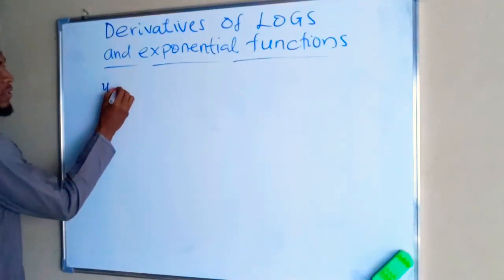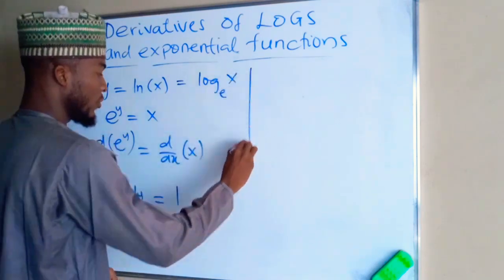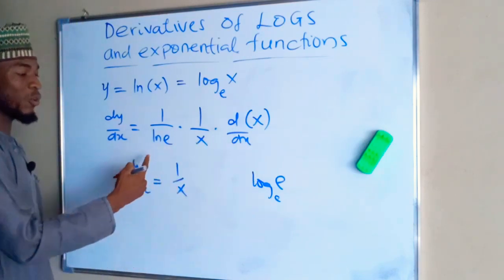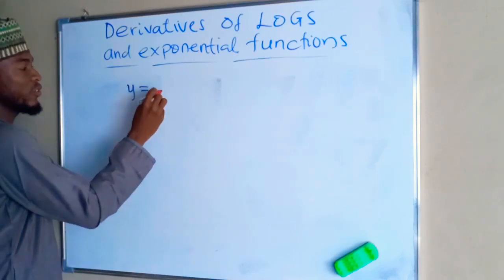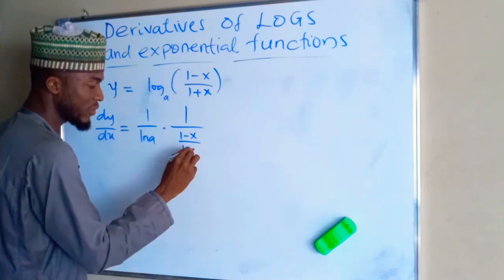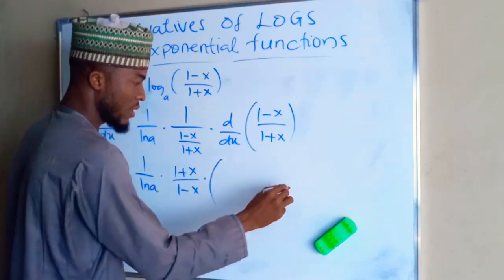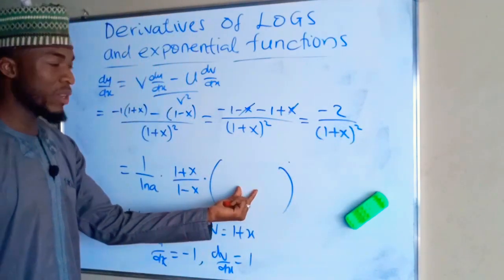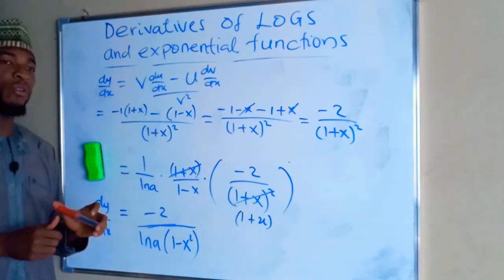How to find the Derivative of logarithmic function.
Derivative of logarithmic function f(x) to the base a,  is define as:
Dₓ[logₐf(x)] = 1/lna * 1/f(x) * Dₓ[f(x)]

If a=e

ln(e) = logₑe =1

Dₓ[logₑf(x)] = 1/ln(e) * 1/f(x) * Dₓ[f(x)]

Dₓ[logₑf(x)] = 1/f(x) * Dₓ[f(x)]